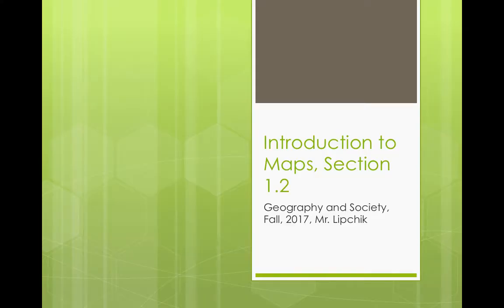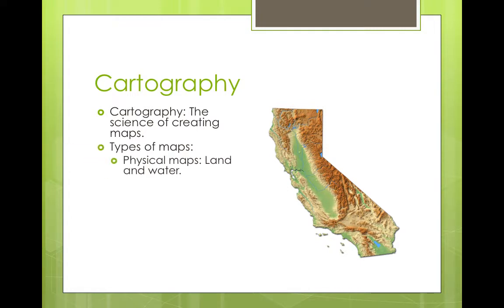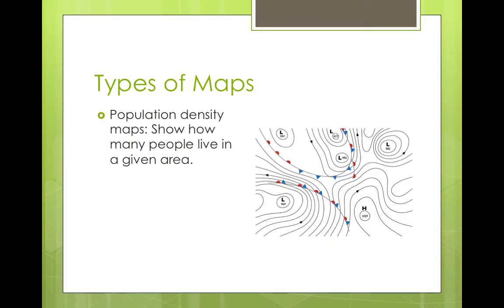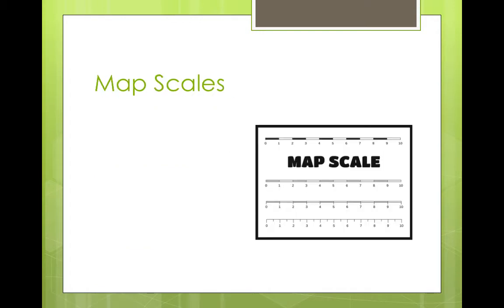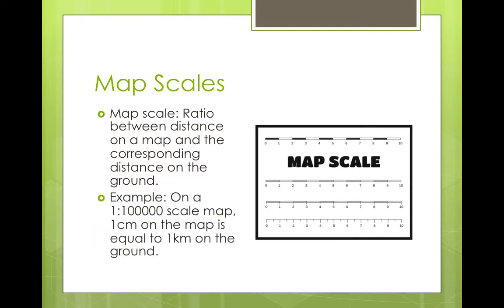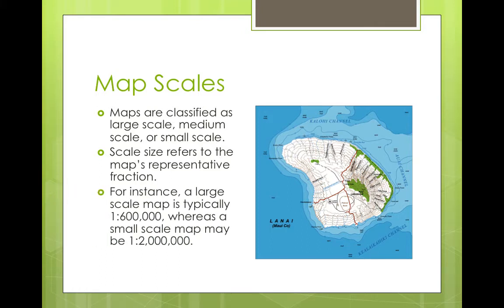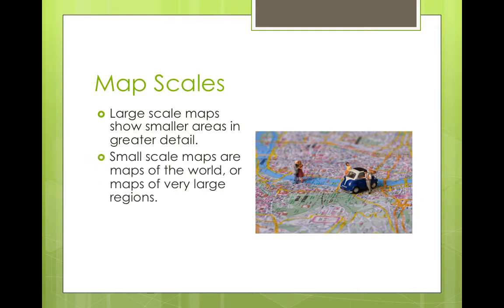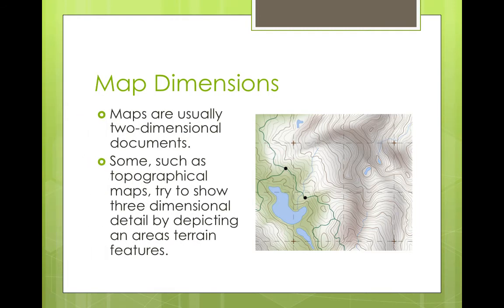Introduction to Maps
Geography and Society, Commonwealth Charter Academy